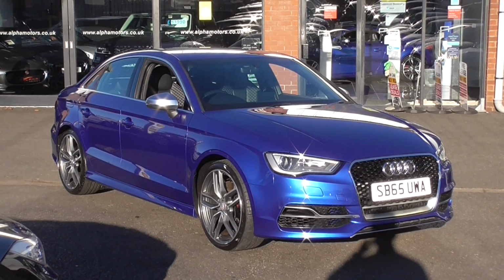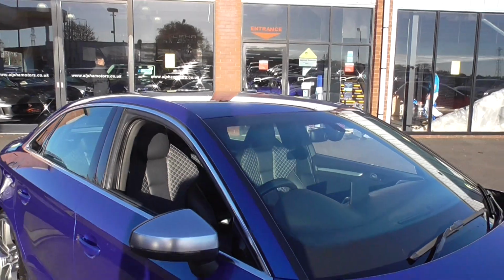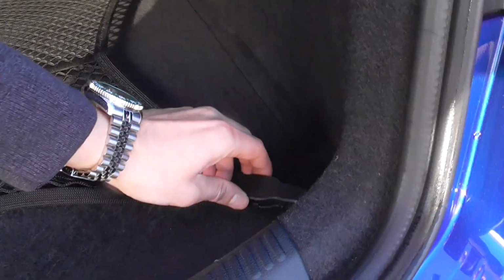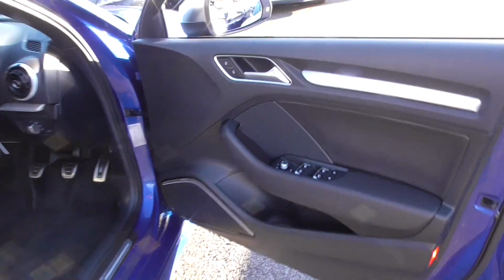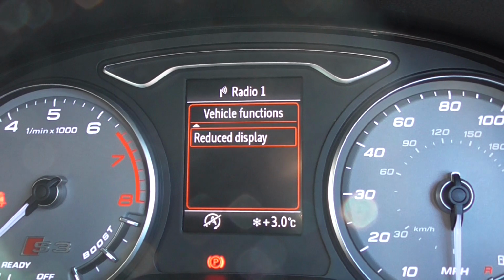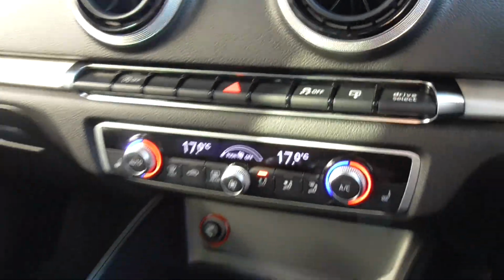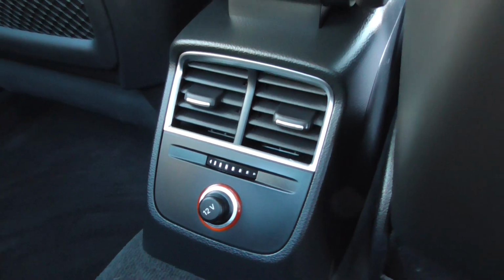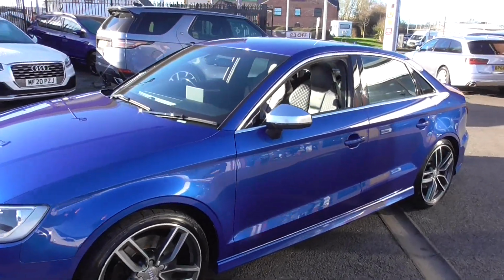Audi S3 Quattro Nav 2015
Alpha Motors a family-owned award-winning business for over 39 yrs are proud to present for sale this fantastic Audi S3 Nav Quattro Manual.
Finished in Sepang blue metallic paint and sitting on 19-inch alloys.
Inside boasts Black Diamond stitch leather with Performance front seats, and aluminium detailing.

++FACTORY EXTRAS++Sepang Blue Pearl Effect paint++Comfort Package (auto dimming mirror, Auto lights and wipers, Windscreen with top grey strip)++ Performance front seats++Electric Lumber++Bang & Olufsen sound system++Cruise control++Rear Park Assist++Hold Assist++Interior light package++

SPECIFICATION Includes SAT NAV, DAB Radio, Drive select, Dual Climate control, Leather-trimmed steering wheel, Heated seats, Audi Multi-Media, Heated electric mirrors, plus much more!

SERVICE HISTORY: services @ 11182 Audi, 19541 Audi, 40526 Audi MPC, 45979, 51985 before the sale.
Professionally prepared to the highest standards and presented with 2 keys, HPI clear report, and Bookpack.